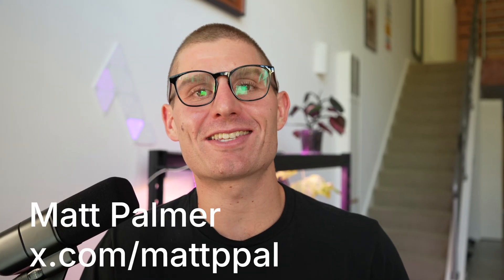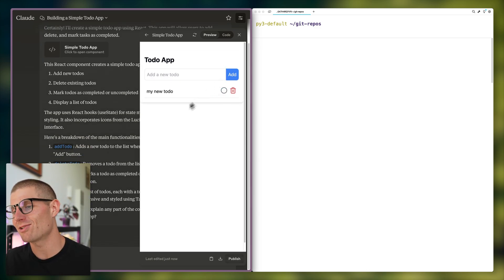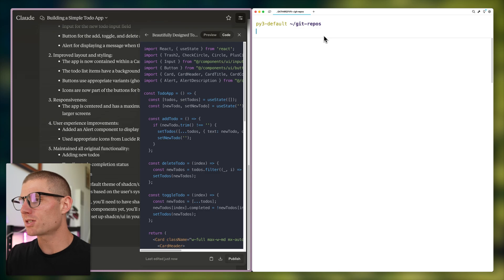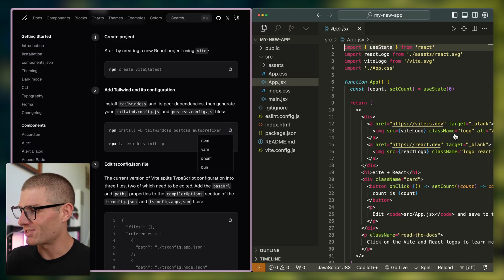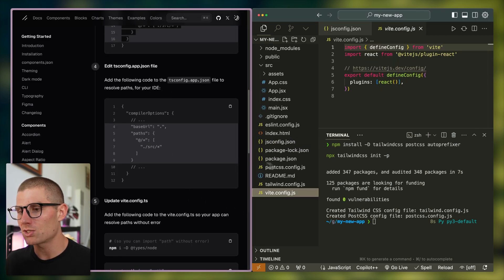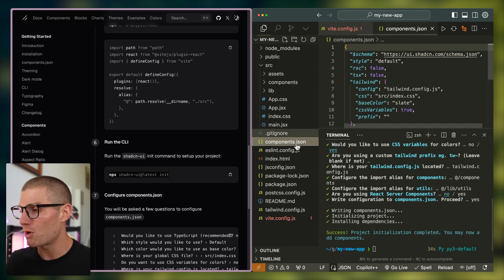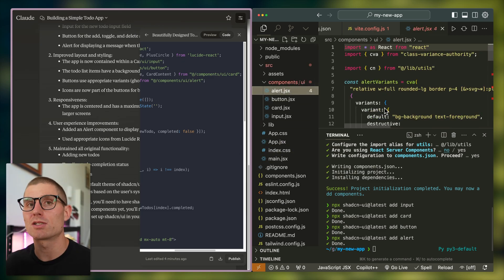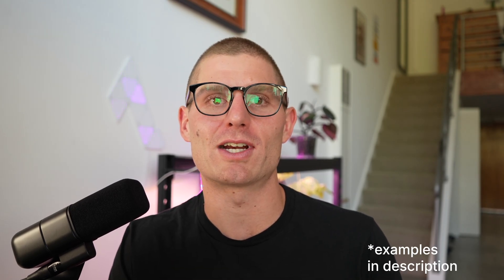Editing Claude Artifacts locally with Vite, React, and Shadcn/ui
Artifacts is an awesome tool for building frontend apps in JavaScript, but it often installs and configures libraries that make local development a headache.

In this video, I show you how to configure a Vite React project and install shadcn/ui to create beautiful, responsive apps with the help of Claude.

Want to skip the setup? I have a template repo for building with this stack and an install script